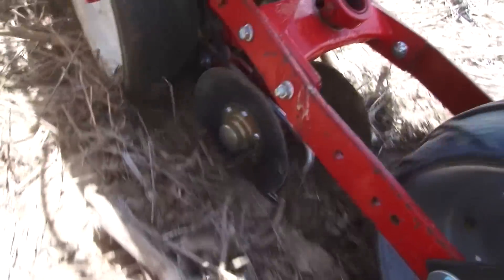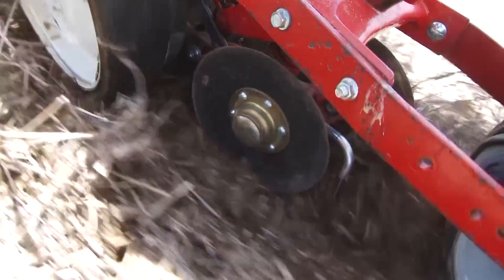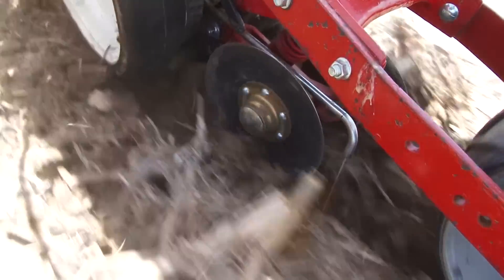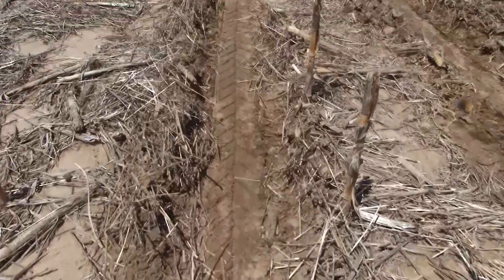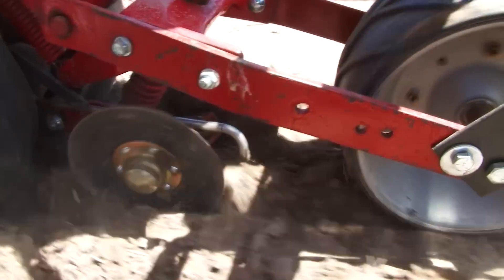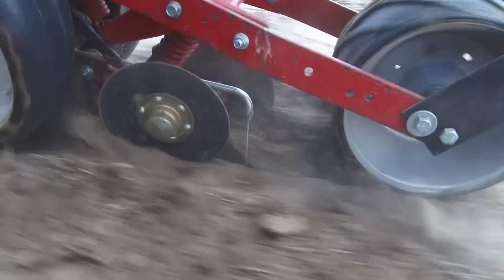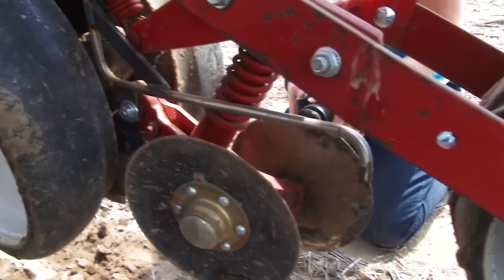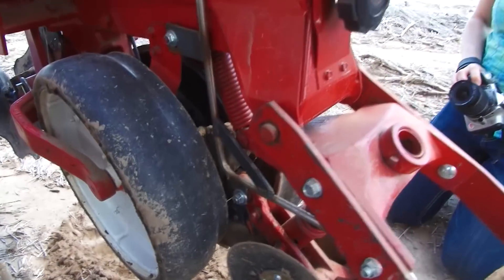2x2 Fertilizer Tube for Case IH planters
Schaffert Mfg. Co.'s new formed compact stainless steel fertilizer tube for Case IH planters injects fertilizer 2x2 into the slice opened by the IH cover disc. It bolts directly to the planter unit, moving independently of the covering disc bracket. This tube eliminates fertilizer on the planter, press wheel, on top of the ground, and also eliminates dragging trash. It incorporates fertilizer deep into moist soil. Patent pending.